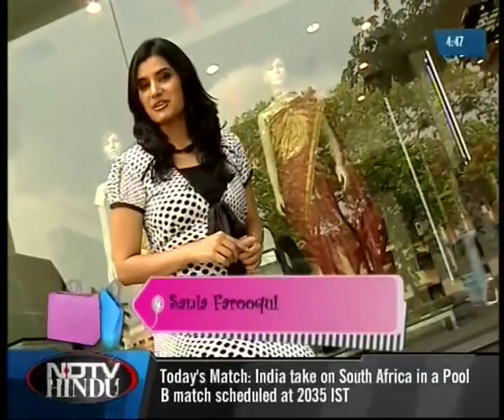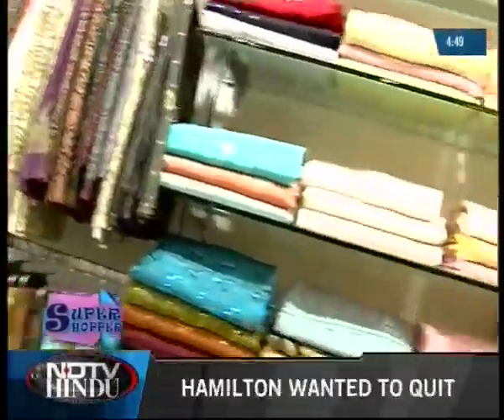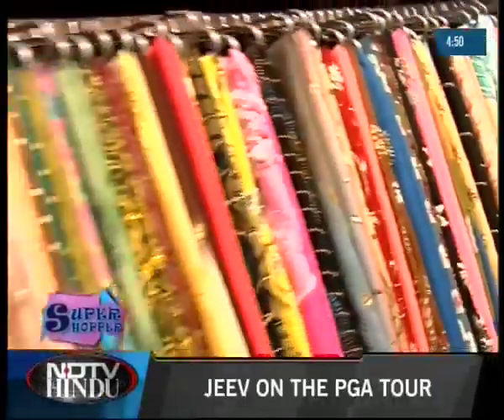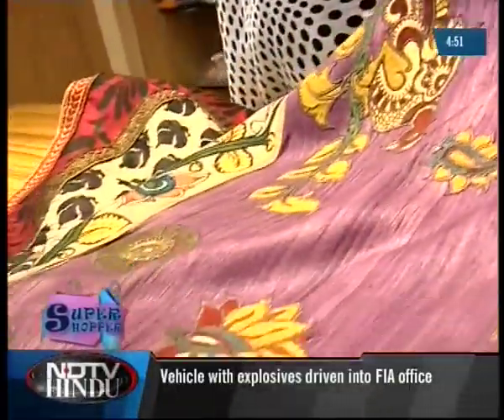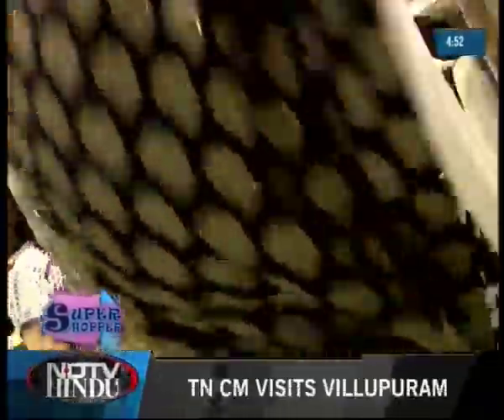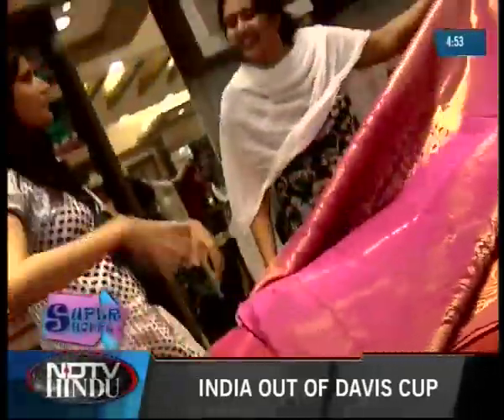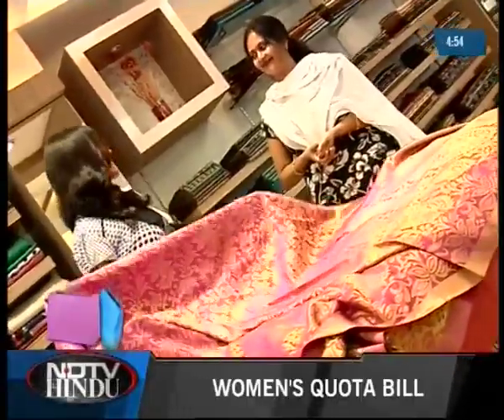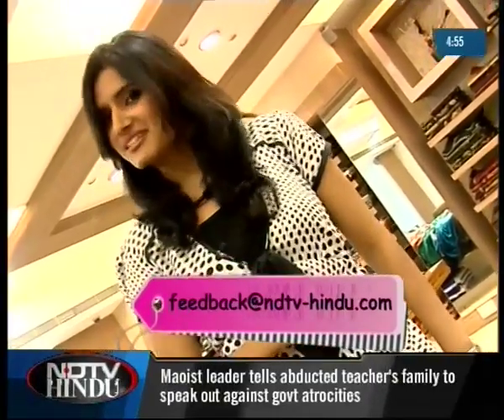SUPER SHOPPER EPISODE 43 3of3 - NDTVHINDU